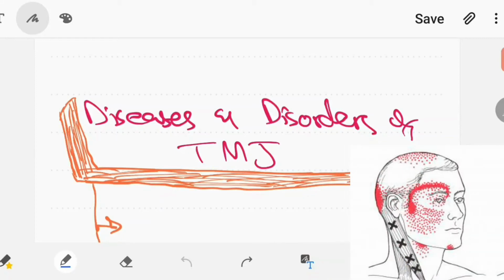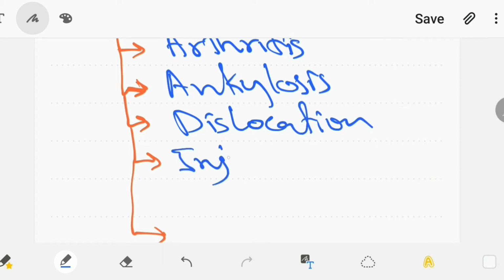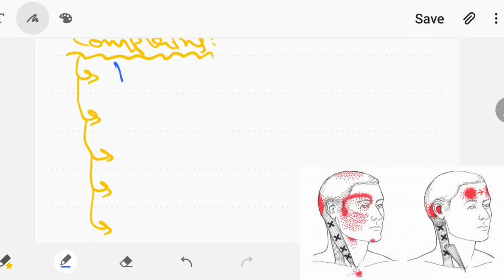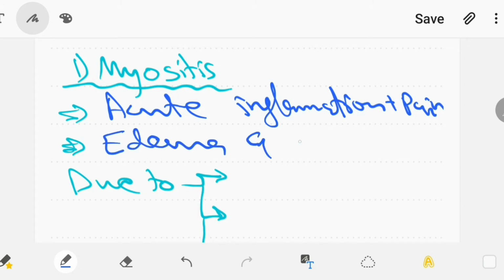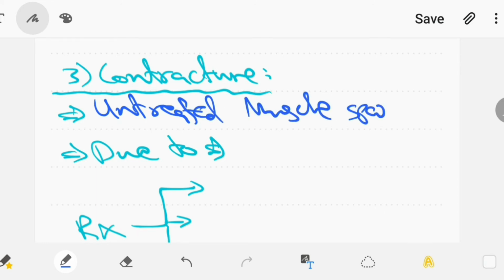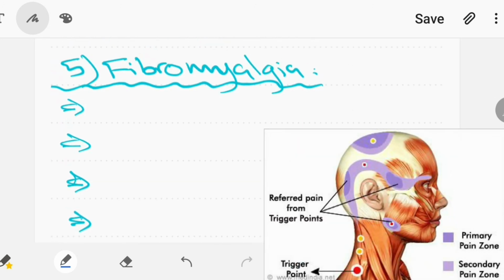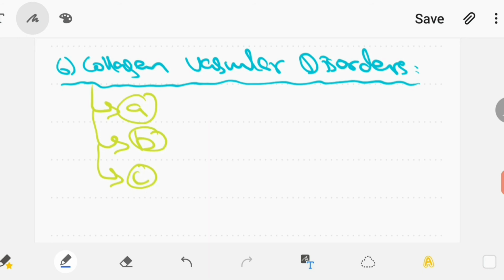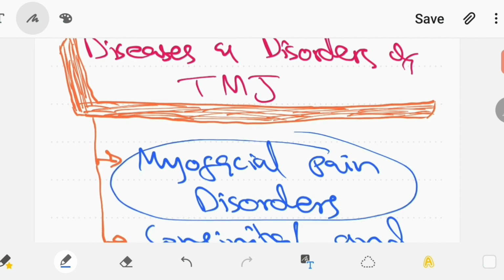Myofacial Dysorders of TMJ| Diseases & Disorders of TMJ| Temporomandibular Joint lecture 2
The Myofacial pain syndrome is very common and can occur in patients with a normal temporomandibular joint. The syndrome is characterized by presence of hyperirritable spots located in skeletal muscles called trigger points. A trigger point can be felt as a nodule of muscle with harder then normal consistency. Palpation of trigger points may elicit pain in a different location. Known as referred pain.
Phone used in this video - Samsung galaxy note10